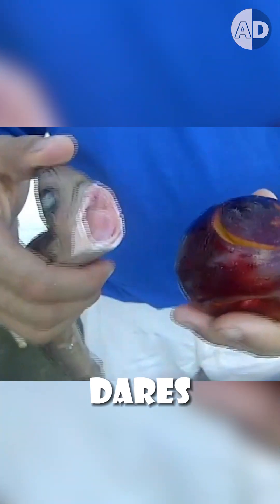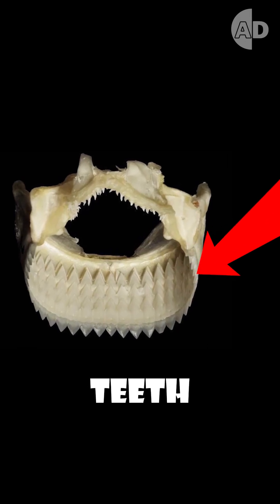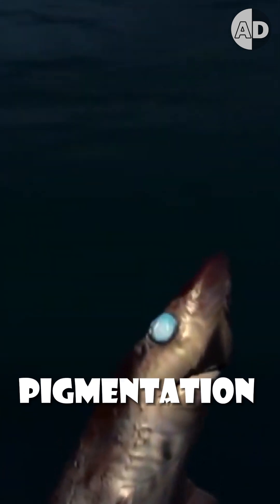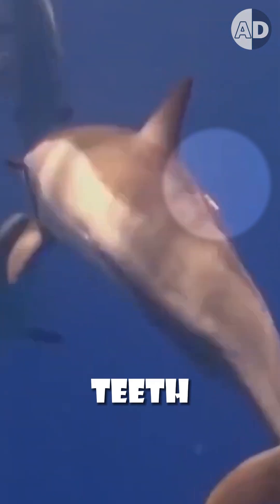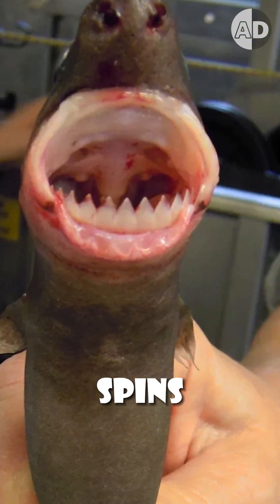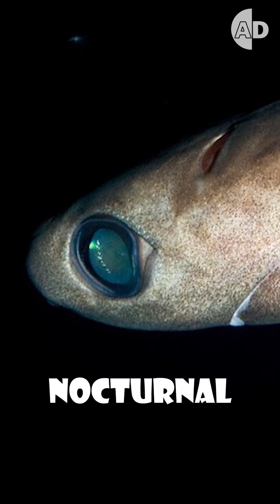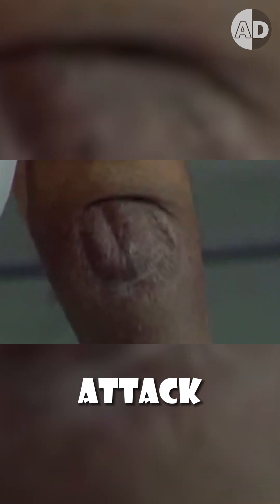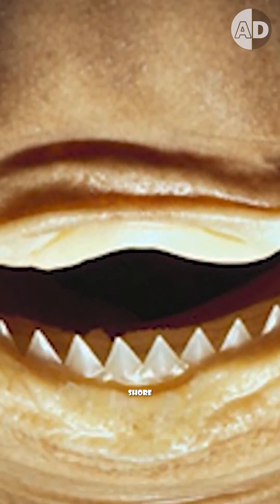Cookiecutter:The Tiny Shark That Attacks Orcas and Submarines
You won’t believe what the Cookiecutter shark is capable of! Despite being only 20 inches long, this tiny shark dares to attack some of the ocean’s largest creatures, including orcas and even Navy submarines. With the largest teeth-to-body ratio of any shark species, Cookiecutter sharks use their bioluminescent bodies to lure in prey. When a large predator gets close enough, the Cookiecutter uses its razor-sharp teeth to latch onto its victim, then twists and spins to carve out a baseball-sized chunk of flesh. This nocturnal predator is even attracted to light, making it a potential danger to open-water swimmers at night. Discover the incredible story of one of the most fearless predators in the ocean!